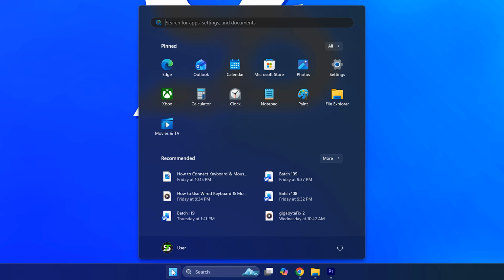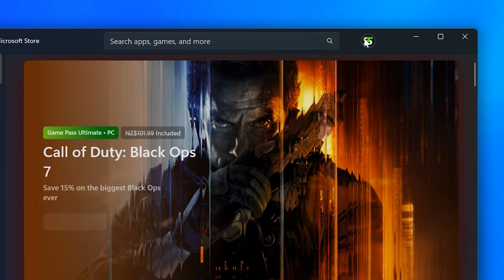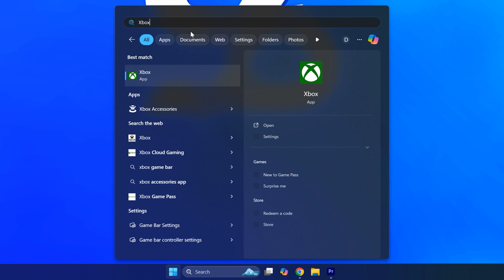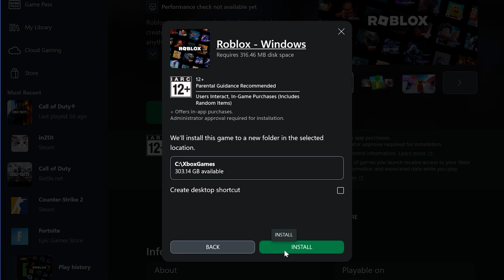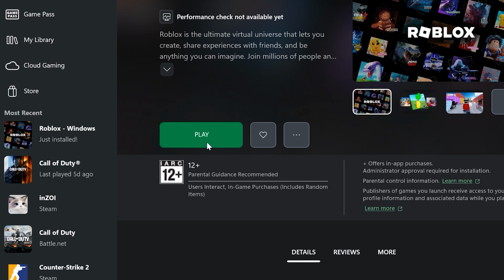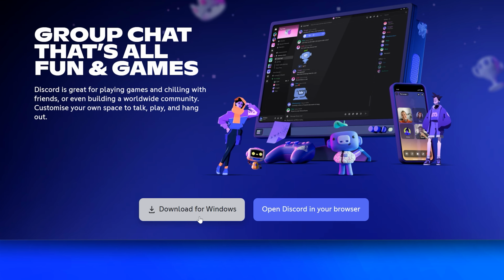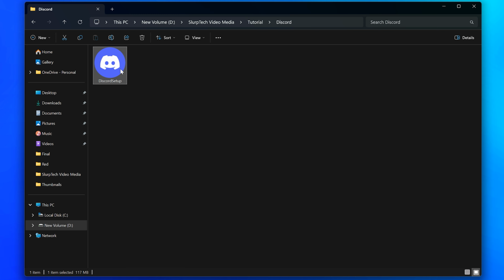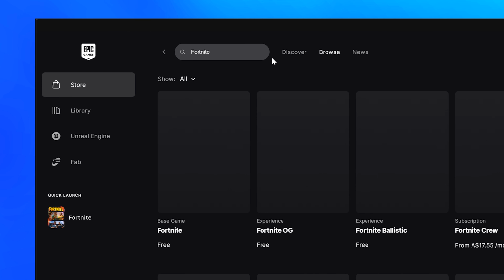How to Download Apps on PC & Laptop - Apps & Games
In this video I show you how to download apps on PC & laptop. One of the easiest ways to download apps is through the Microsoft Store, which is available on all Windows 11 computers. Many apps are available on the Microsoft Store, allowing you to download apps for free. However, you can also buy premium apps as well.

To download apps on the Microsoft Store you can either search for the app, or use the categories on the side menu to browse apps. Once you have chosen an app you want to download you will need to select it, then click the Get button. This will then allow you to install your app. After installing an app with the Microsoft store you can either launch the app from the Microsoft Store app, or you can find and open it on your PC by searching for it with the Start menu.

If you want to download games on PC & Laptop then you can use the Xbox app. Again, the Xbox app should be installed by default on your PC. You can use it to download and purchase many games to play on your computer. To find a game you can search for it, then select it and choose to Get for Free or Buy the game. After getting the game you will then have the option to install. You can install games on PC and laptop with the Xbox app, then use it to launch the game. Some games can also be opened without having to open the Xbox app.

Another option to download apps and games on PC is to get the applications directly from the official website. For example, you can get Discord from the official Discord website. If you choose to download from a website it’s important that you only download applications from the official websites.

To download an app from a website you will need to find the Download button on the website. Typically, it will be on the main page or the download page. Once done you will need to run the installation file and follow the steps to install the application on your computer. The application may open automatically once installed, or you may need to open it with the desktop shortcut or by searching for it with the Start menu.

If you are trying to download games on PC then you may need to download and install a launcher first. Typically, when you go to the game’s official website and try to download the game you will be downloading the installation file for the launcher. After installing the launcher you will be able to search for and install the game you want to download. For example, to download Fortnite you will need the Epic Games Launcher.